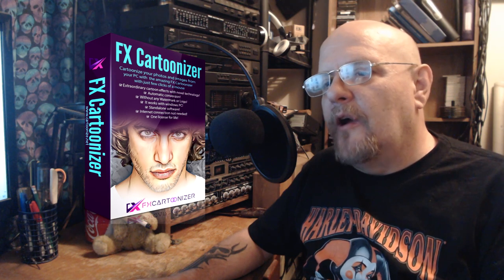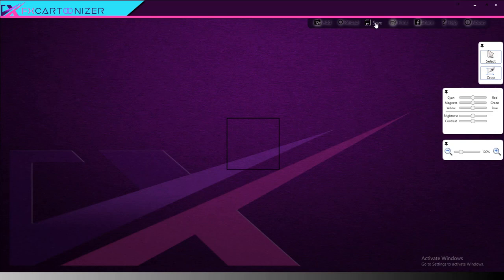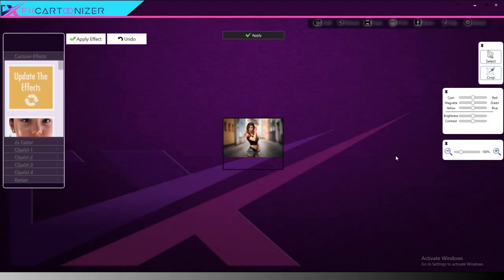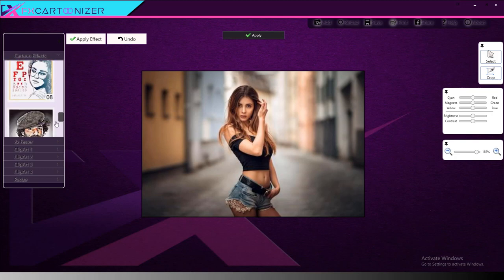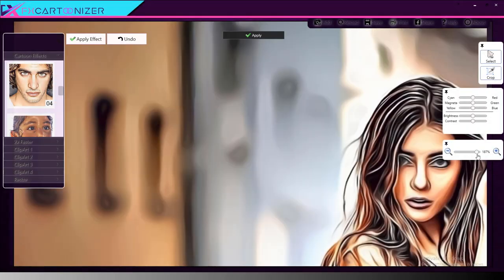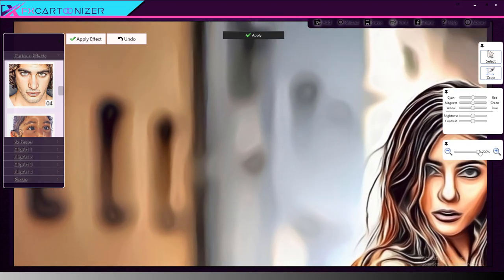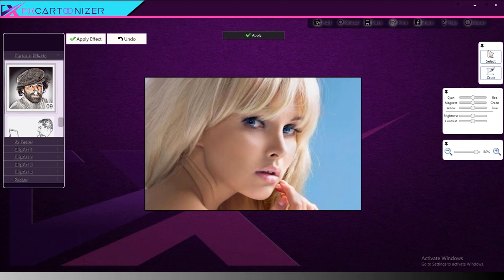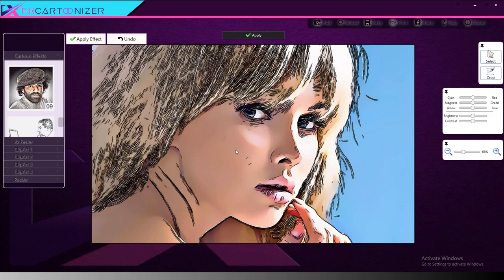A Quick Look - FX CARTOONIZER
FX Cartoonizer is a little program that will add cartoon effects to any image.